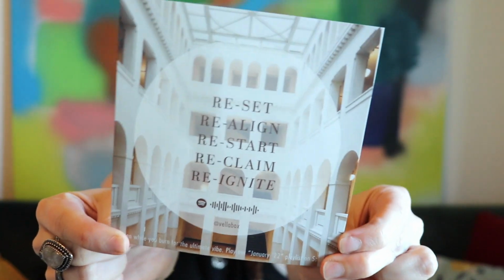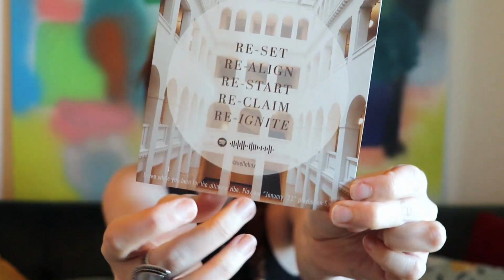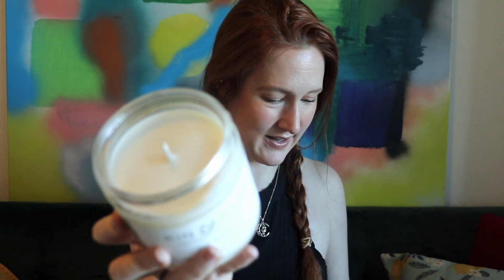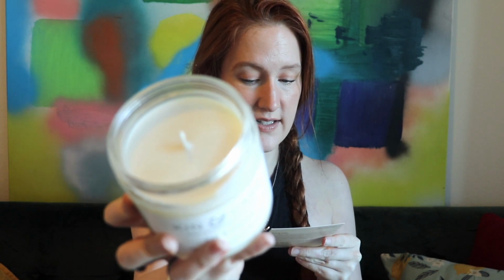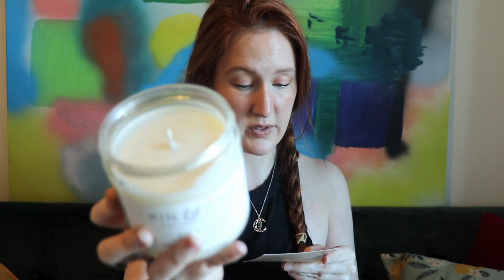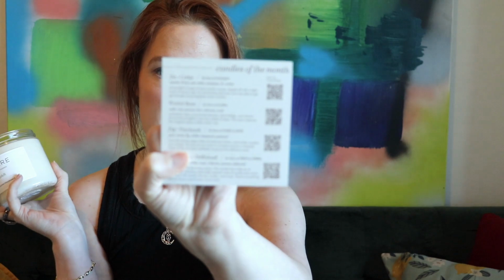Vellabox Candle Subscription Box | January 2022